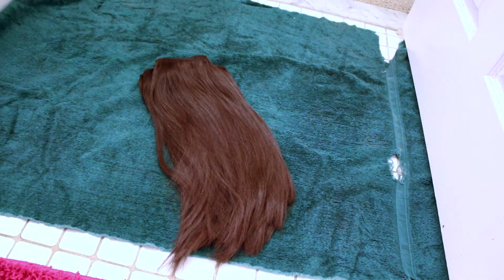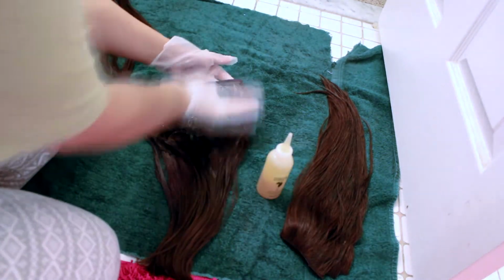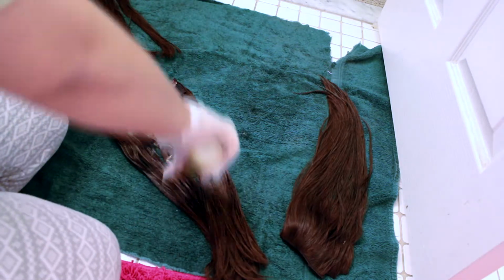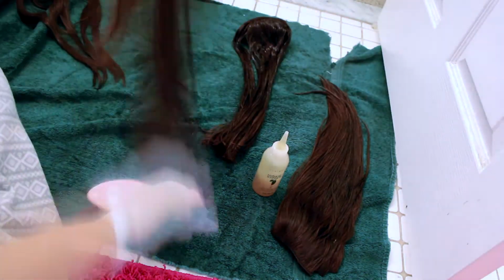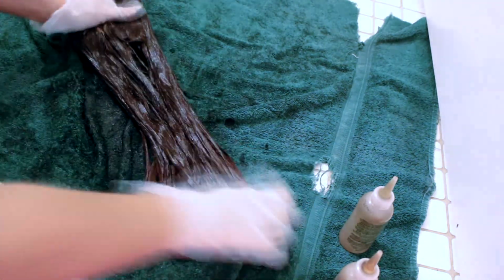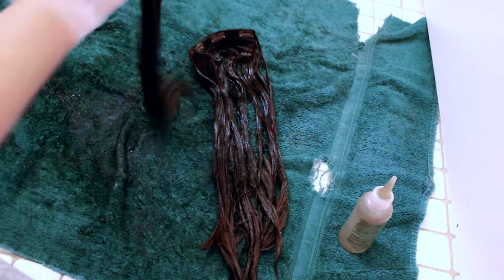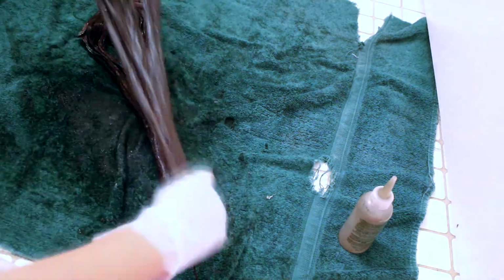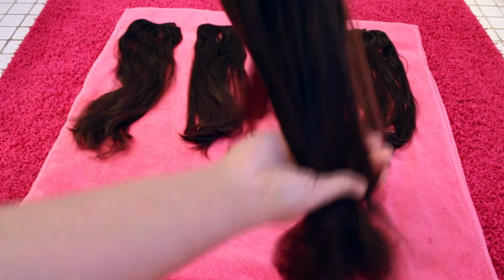How to color your extensions for perfect blending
Check out the Irresistible Me hair extensions and tools used in this video on our

This step by step tutorial shows you how to color your hair extensions to match your own hair color perfectly.

If you’re not sure which of our 12 natural shades is closest to your own color, the good news is that you don’t have to make the perfect choice, you have to choose close enough. Coloring human hair extensions is easy enough to do on your own. Before buying, remember that it’s always better to get a lighter because it’s easier to darken them.

Dyeing hair extensions lighter is possible, but just as with our own hair, lightening the hair involves bleaching which damages the hair.  In this video you will learn tips and tricks about how to dye your hair extensions darker.

Also if you decide to dye your hair extensions, please keep in mind the Irresistible Me hair extensions have been treated and chemically processed for esthetic and hygienic reasons. That’s why you should always wash the hair extensions at least once before applying the dye.

Another important step is that you should always try the dye and the dyeing process one a single weft so that you don’t get the wrong color on the whole set.

The steps to the actual dyeing process are to get hair dye, gloves and decide on a t-shirt you can sacrifice because when you dye hair, chances are that the dye will get on your clothes, as well.
An important secret of getting a natural result is to note that your hair probably doesn’t have the exact same shade from roots to tips. The roots of your hair are probably darker than the tips that’s why you should first apply the dye on the top part of the extensions and after you allowed them to soak in the dye for about 10 minutes,  you apply the rest, mixed with the conditioner to the roots and leave it for another 7 or 8 minutes. This way you get a nice, natural ombre effect that’s similar to your own hair.

Use warm water and afterwards apply conditioner. After you rinse them gently and thoroughly, allow them to air dry on a towel. Don’t brush the extensions while they are wet because there’s greater chance of breakage.

Let us know what other types of videos you’d like to see on our channel!